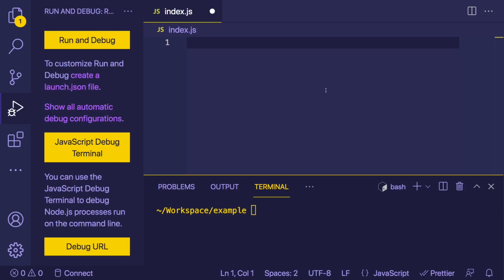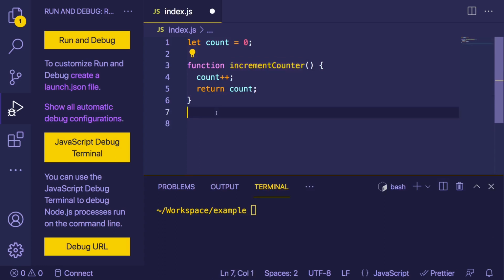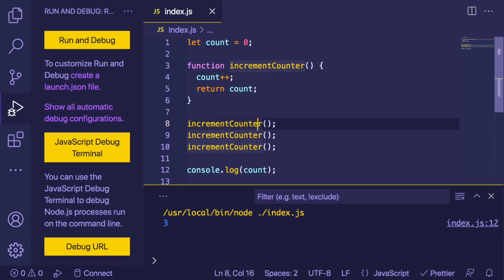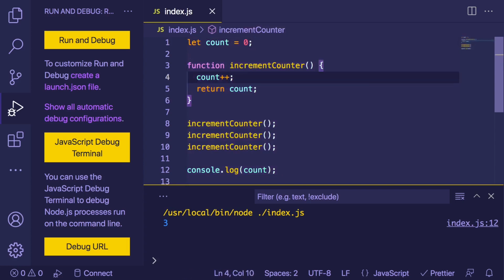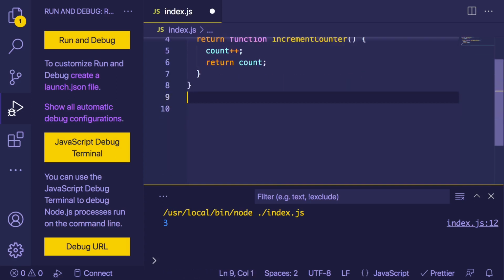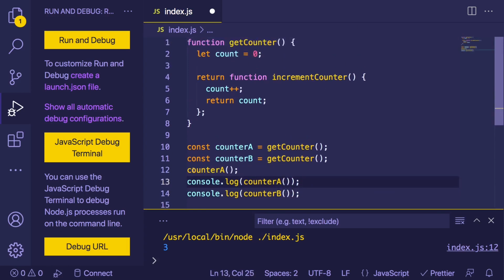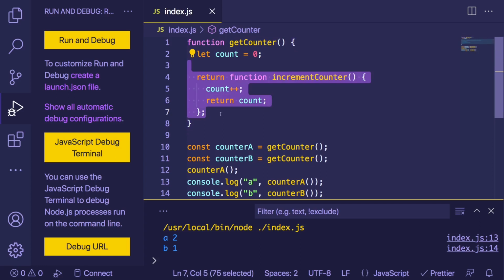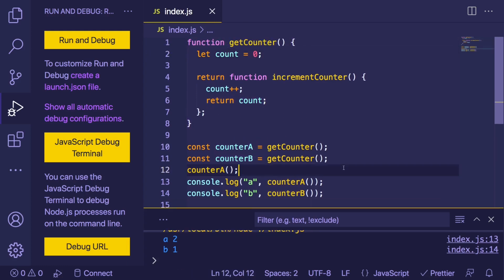What is a Javascript Closure?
Closures are important to understand in javascript because implementing one requires a lot of knowledge about how the javascript language works.  In this video I give a short example of building a counter using a javascript closure via a javascript factory function.